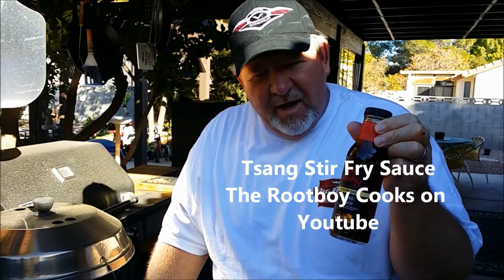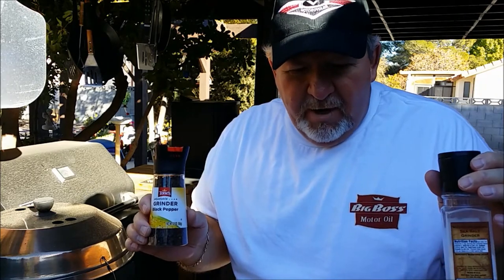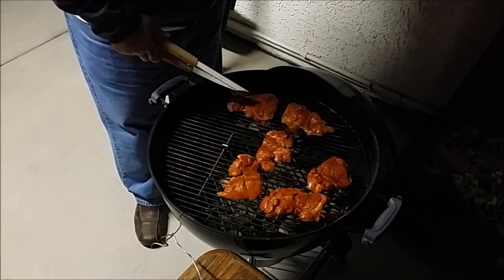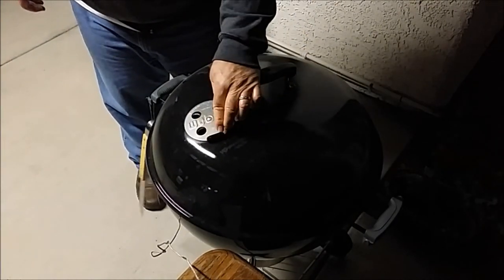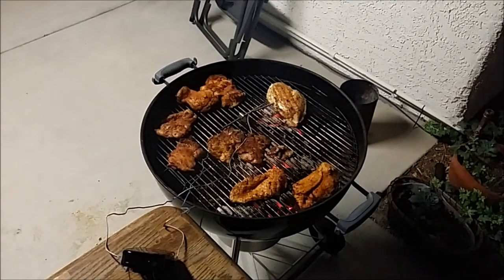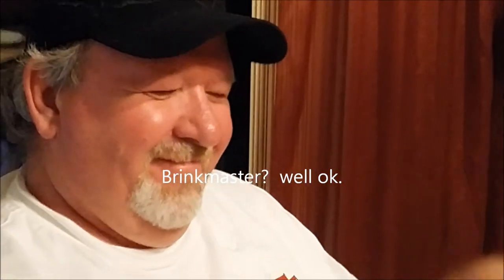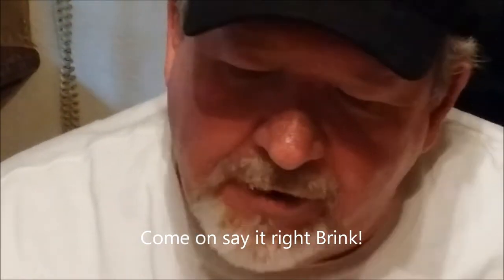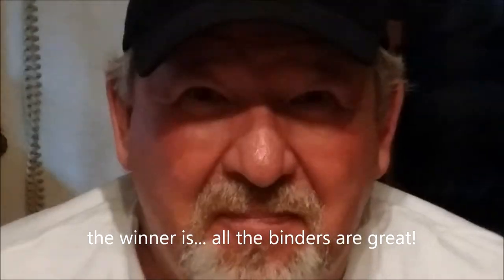Chicken rub and three different binders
BBQ rub with three different binders. Chicken thighs and breast grilled with a great rub.

Rub recipe
Garlic powder 1 tbsp.
Mustard powder 3 tsp
Cayenne pepper 1/2 tsp
Chile pepper 2 tbsp.
Paprika 2 tbsp.
Salt 2 tsp
Cumin 2 tbsp
Mix up and rub on the chicken

Binders used
French's Mustard
Hot Pepper Extra Virgin Olive Oil
Tsang Stir Fry Sauce

Thank you The RootBoy Cooks at Youtube for Turning me on to Tsang sauce